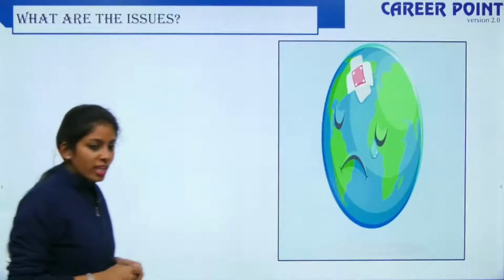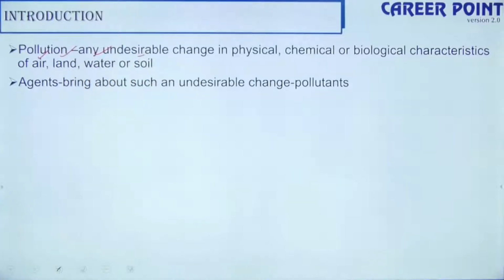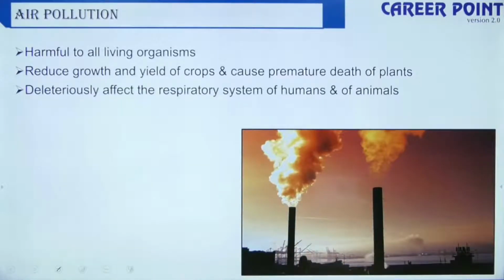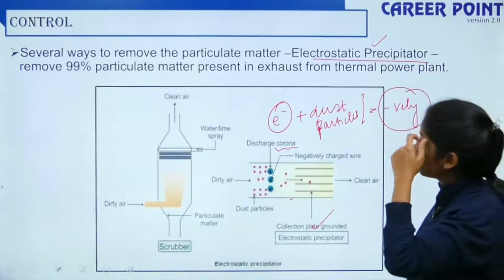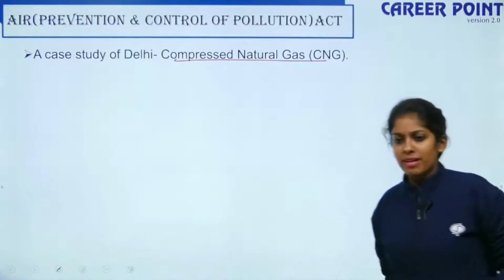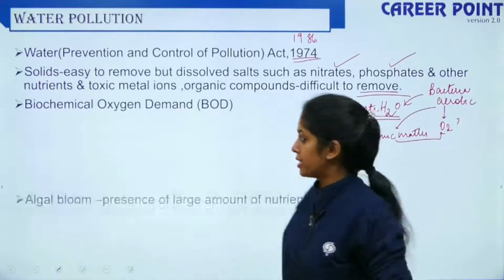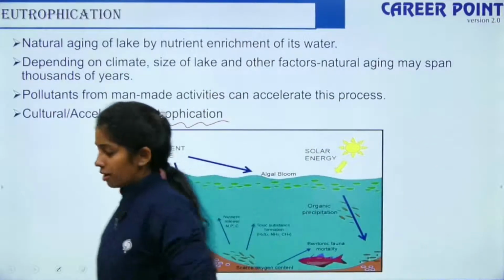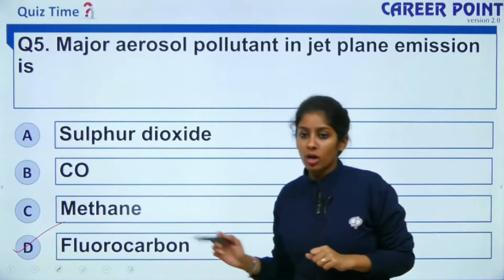Environmental Issues L- 1 | XII Aspirants | Krishnaveni Ma'am | eCareerPoint-English Medium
Environmental Issues Lecture- 1:- eCareerPoint-English Medium brings an interesting live session for NEET aspirants to prepare for NEET. In this session,  Krishnaveni Ma’am will discuss Environmental Issues.

eCareerPoint is a technology-based online learning initiative by Career Point. It's one of the Largest Learning Platforms of India for exams like NEET, JEE Main, JEE Advanced, and other competitive exams.